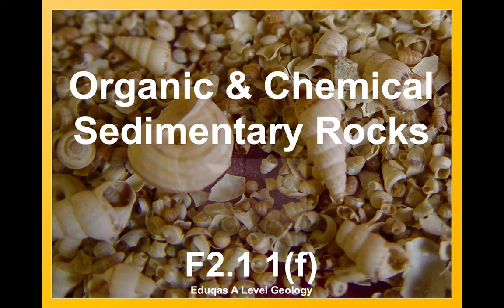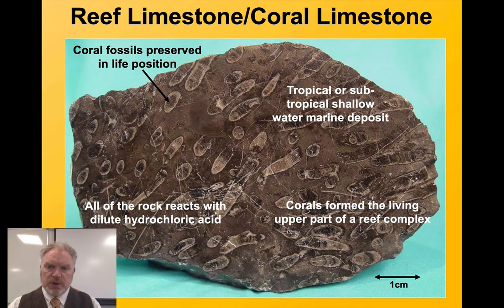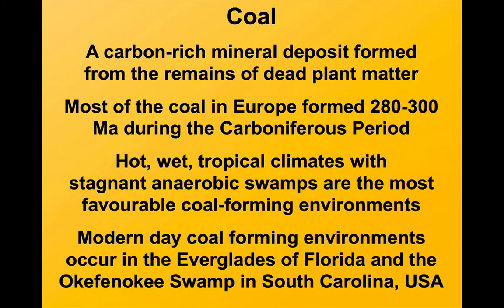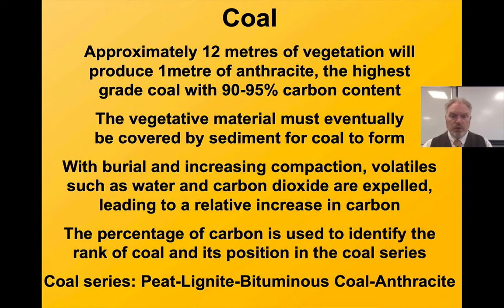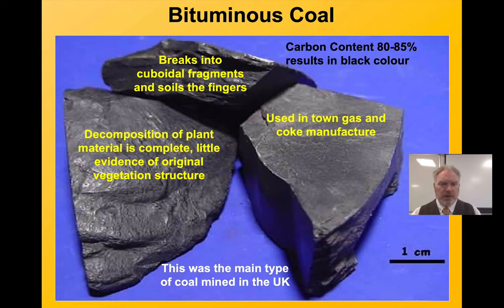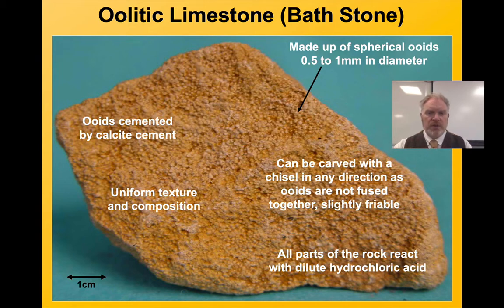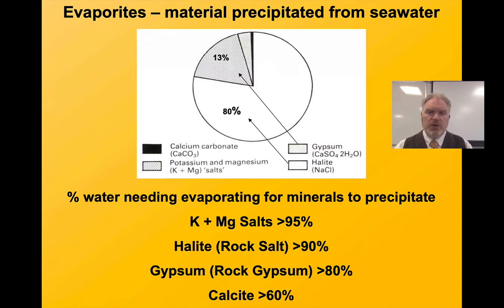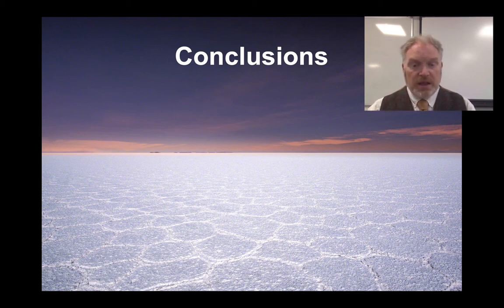Organic & Chemical Sedimentary Rocks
The key features of organic and chemical sedimentary rocks